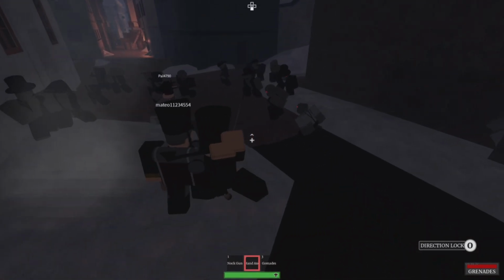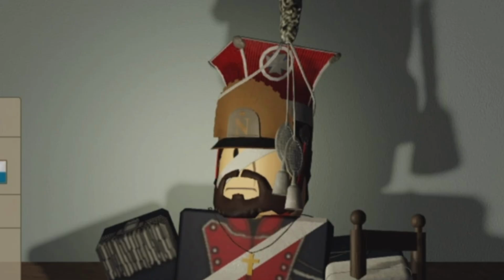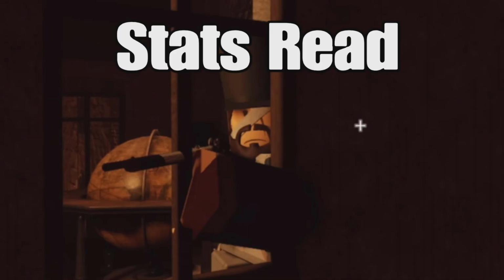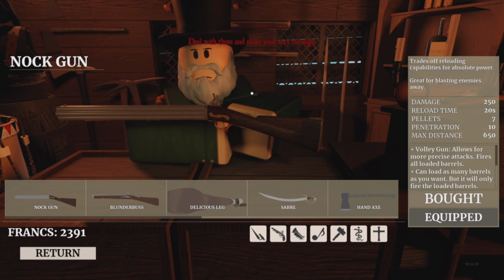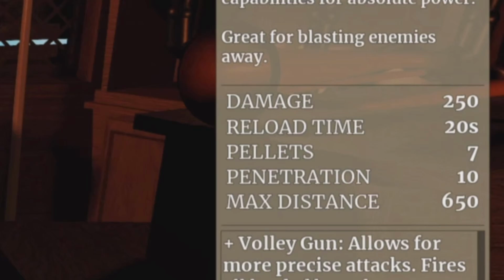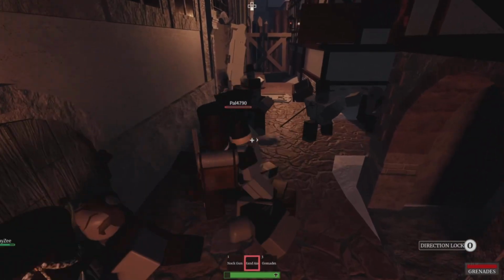Why the Nock Gun is Pretty Good [Guts & Blackpowder]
After playing around a lot more and using the nock gun, I now can see why it is pretty good, and am here to tell you why it is pretty good as well. Watch until the end to figure out why the nock gun is good and the ways to use it effectively.